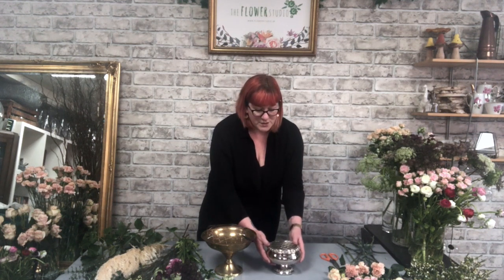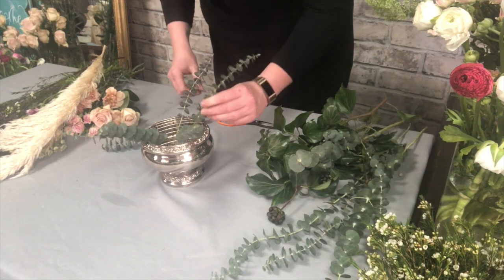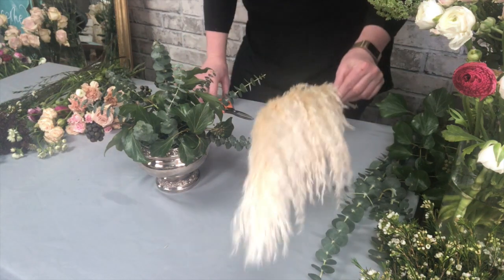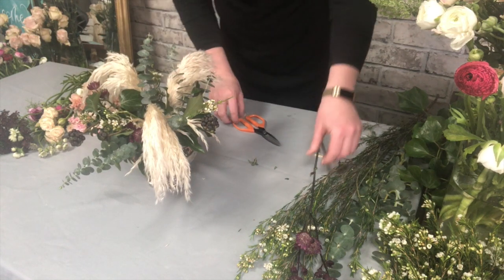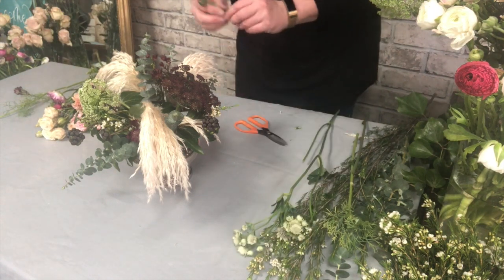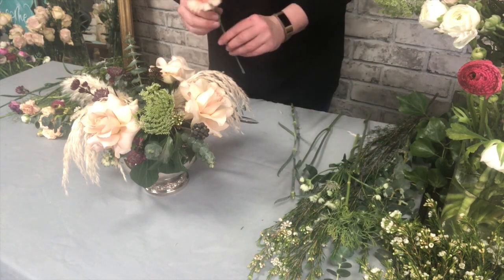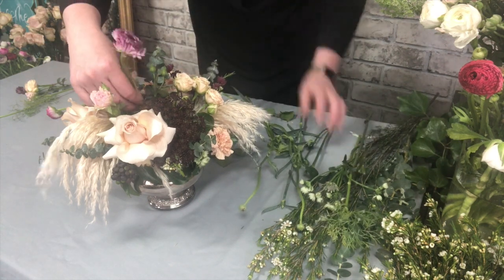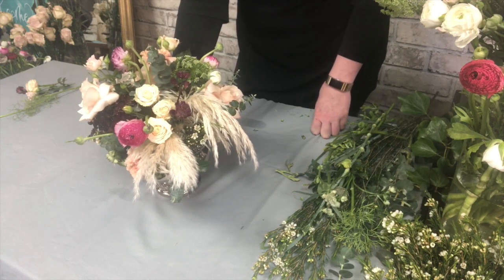Botanical Styling Tutorial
Online tutorial of our Botanical Styling Workshop